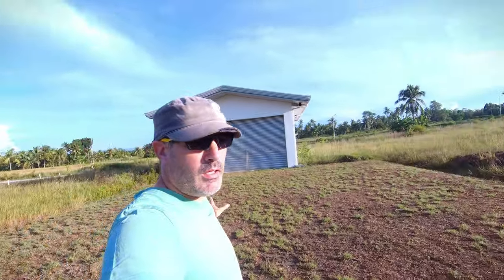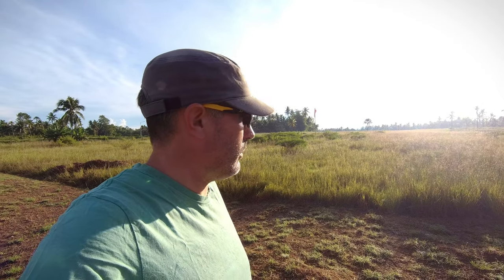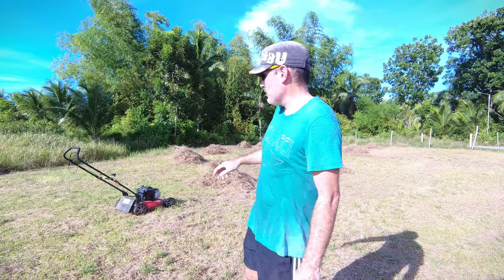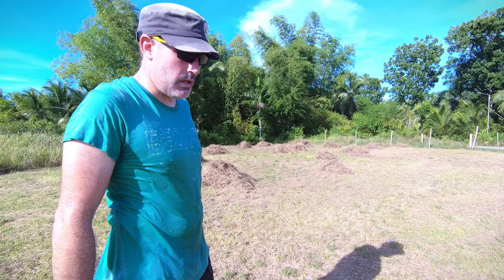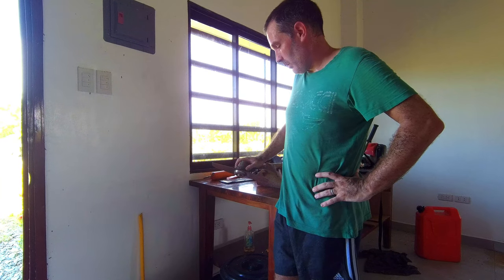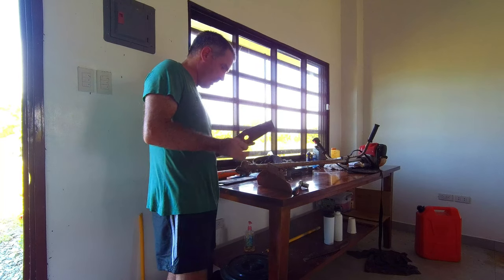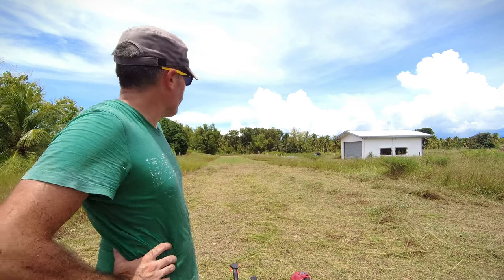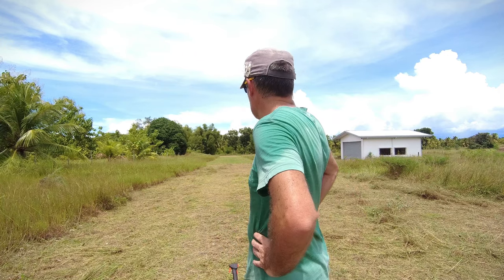Cleaning an Overgrown Grass Airstrip - #7 (Oddly Satisfying?)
Because of the lockdowns and the closure of my business, I haven't taken care of the airstrip for a good 6 months. The result? overgrown grass, fallen fence, garbage lying around, and an invaded hangar. Time to take back the control on everything. It'll do me some good physically and mentally.